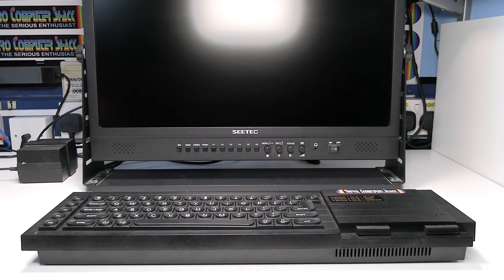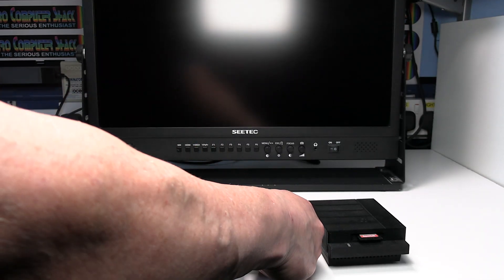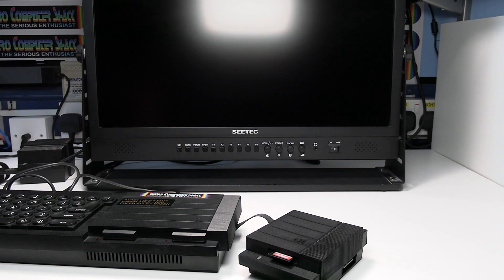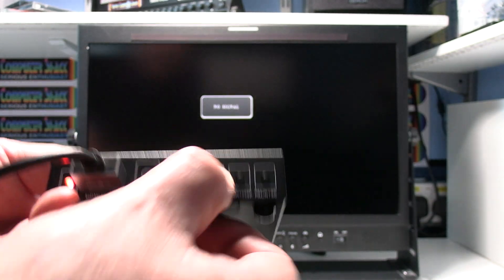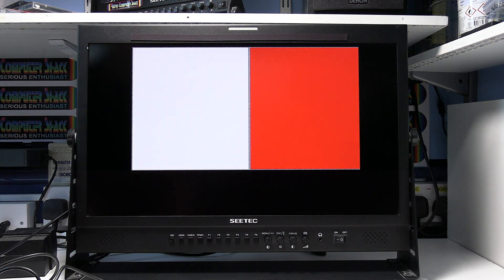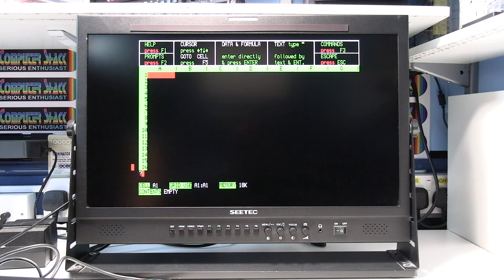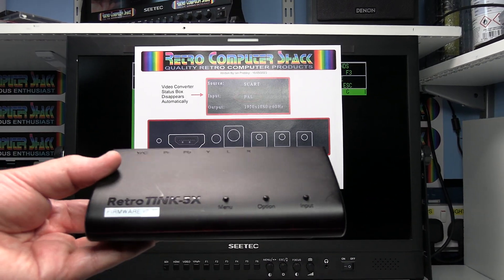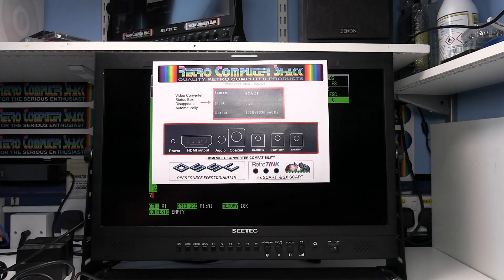Connecting a Sinclair QL Computer, to a TV via HDMI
Link to My Sinclair QL RGB Scart Lead

The newer versions of The Unbranded Low Cost Scart to HDMI Video converter featured in my video, Appear to have changed in design internally, and these NO LONGER WORK.
THE LINKFOR BRANDED SCART TO HDMI VIDEO CONVERTER WORKS FINE FOR MOST SETUPS

Link To Linkfor Branded Low Cost Scart to HDMI Video Converter

Link to my Scart to HDMI Video Converter Document.

Link to Retro Scaler GBS-C Pro. Mid Price Video Converter *Tested Recently & Works with all my RGB Scart Leads*

Retro Scaler GBS-C Pro Compatibility list.

Link to OSSC Video Converter - Video Game Perfection (EU)

Link to Charles Ingley's excellent vRetro website. QL vDrive used in the video.

Regards,
Ian Priddey.